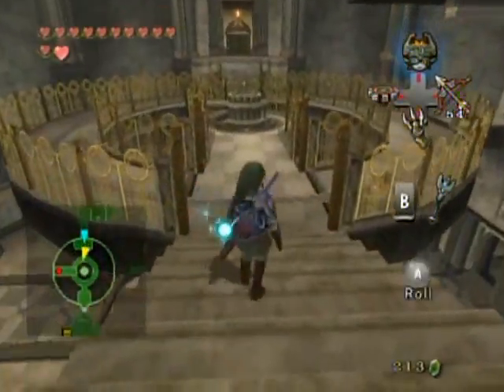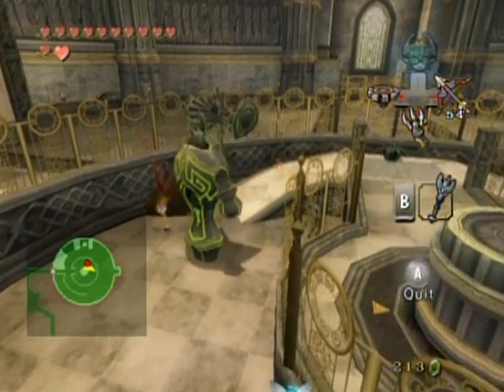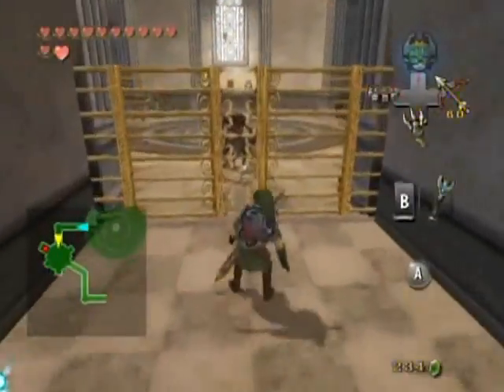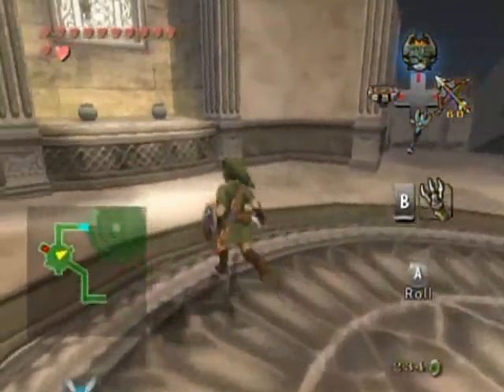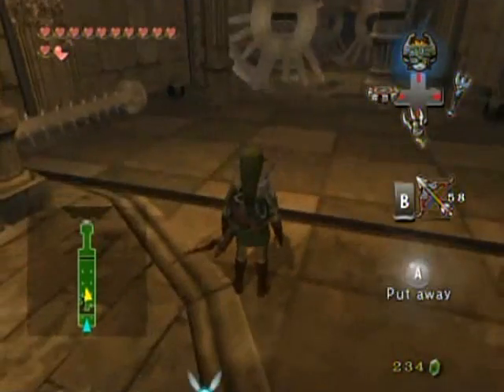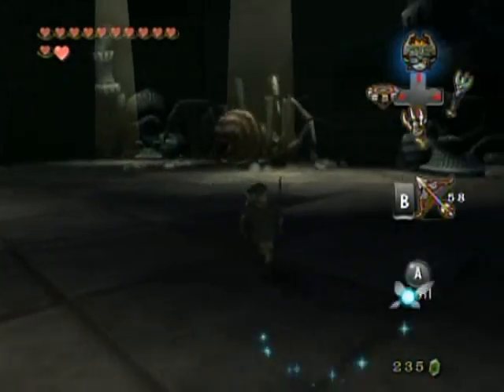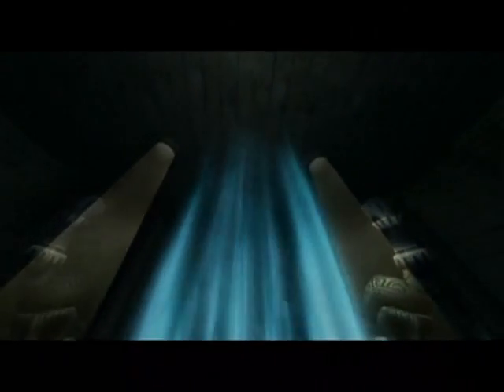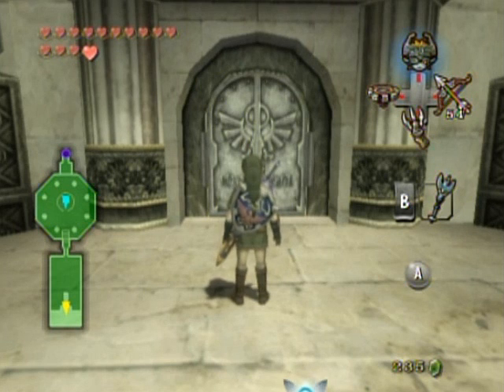Zelda: Twilight Princess Walkthrough Part 46: Back In Place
All is well as we fix the decor of this place in the lobby by outting the statue back in place! Although we did ransack the place with said statue... Hmmm... Well, it was for the safety of others so I'll have to say it was 50/50 in the fixer-upper department, lol!